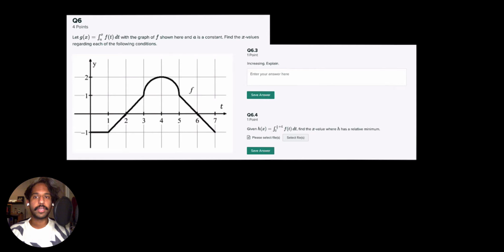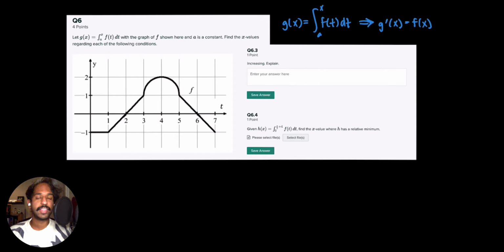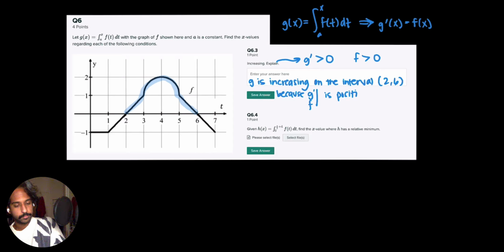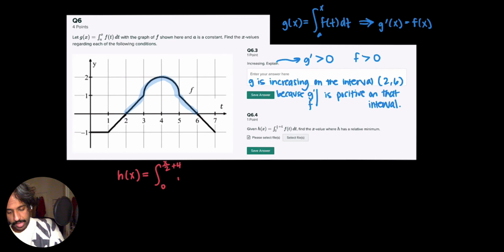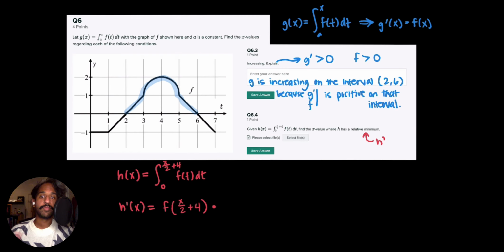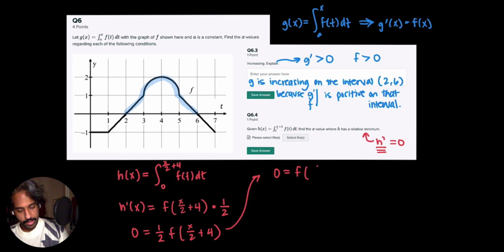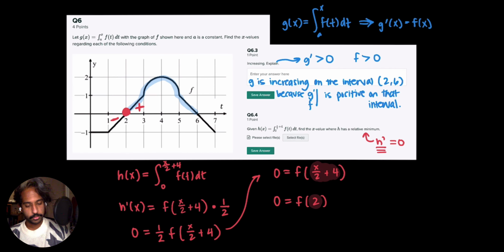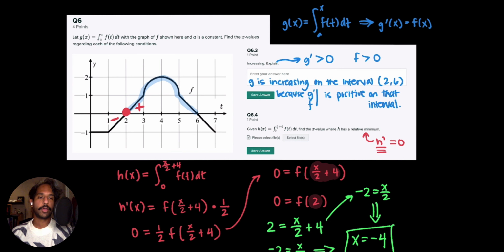APC6 Quiz, Q6.3 and 6.4 Explanation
Finding increasing behavior and concavity of integrally defined functions using a graph of the derivative